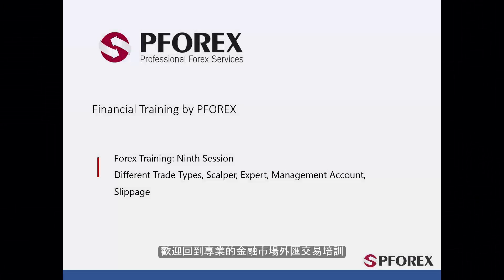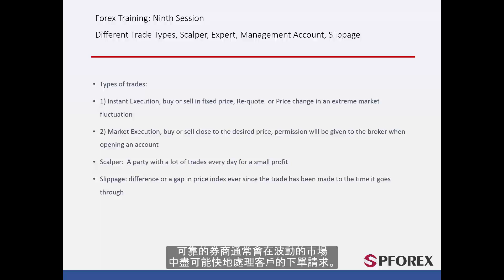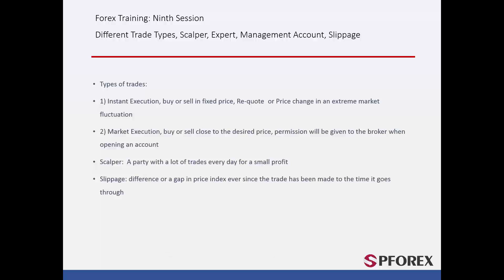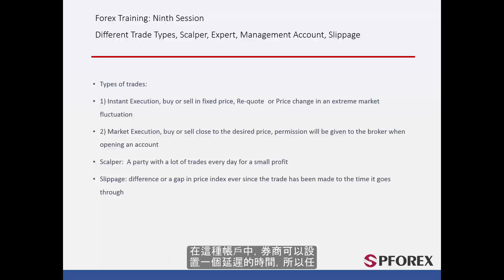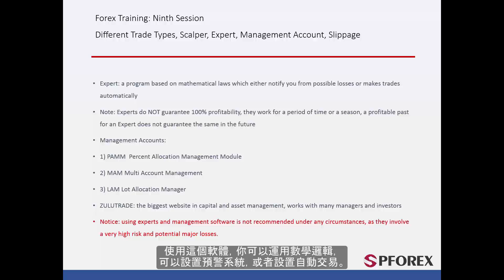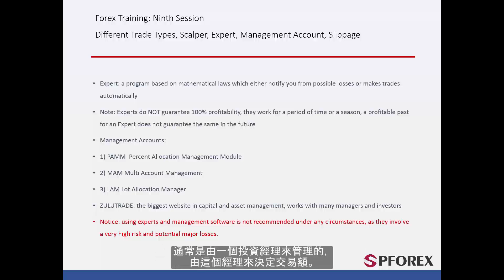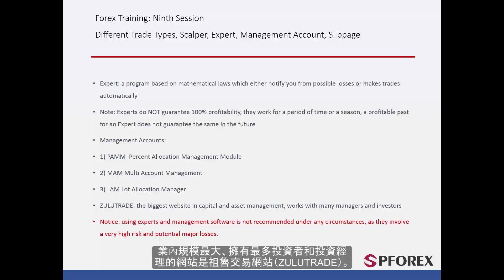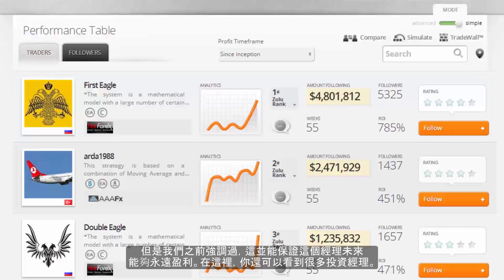09 不同的交易策略